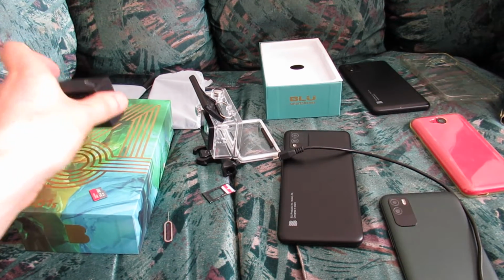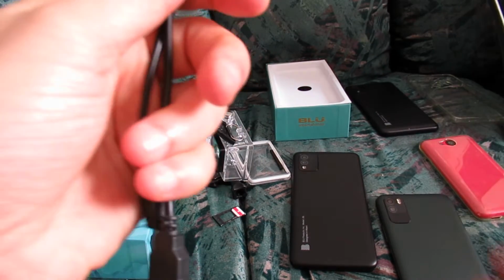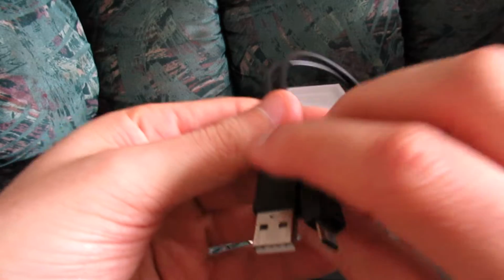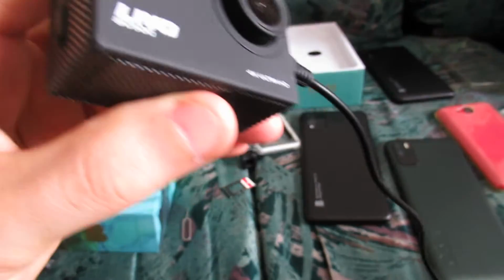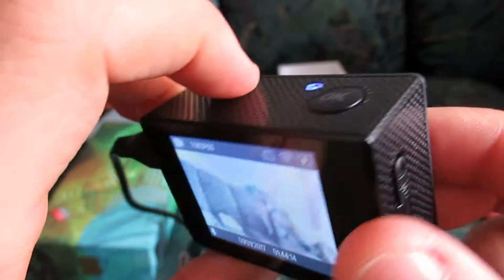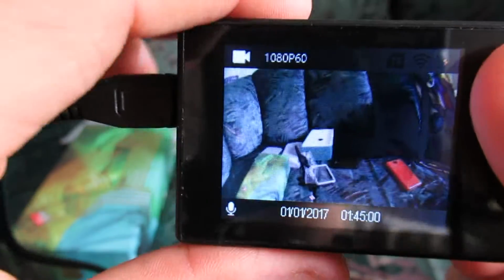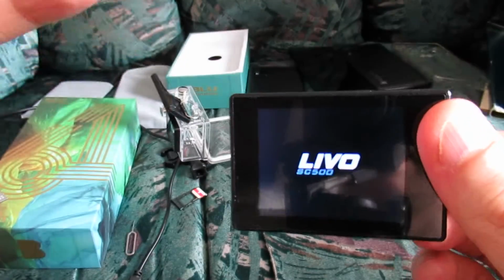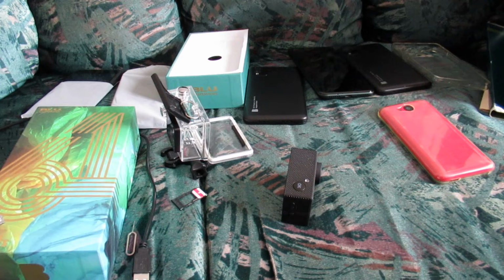How to Charge Your Action Camera